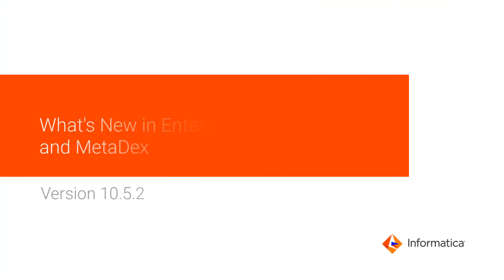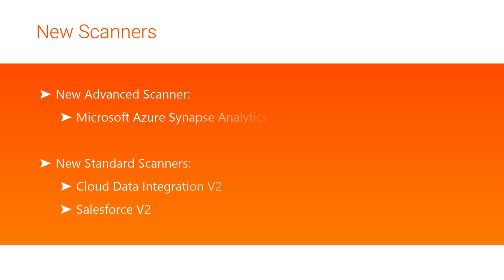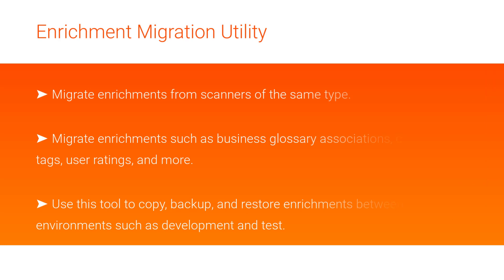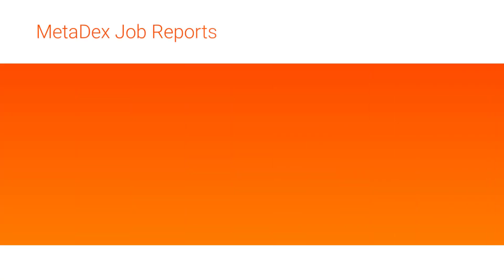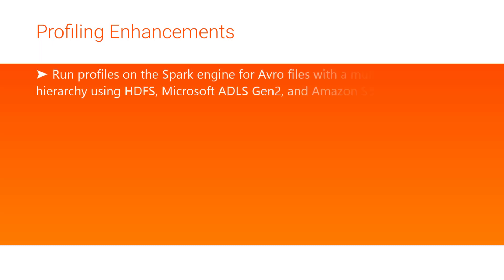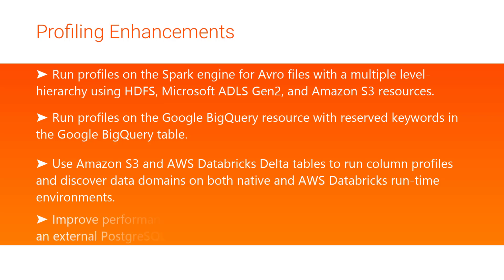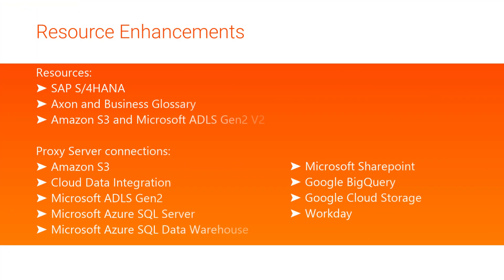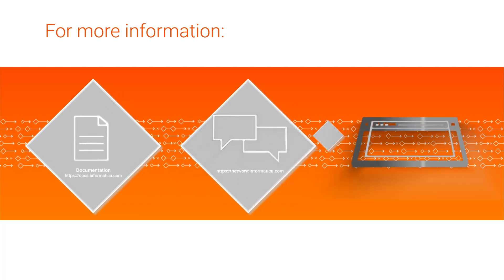What's New in Enterprise Data Catalog & MetaDex Version 10.5.2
Learn about the new features and enhancements in Enterprise Data Catalog and MetaDex version 10.5.2.